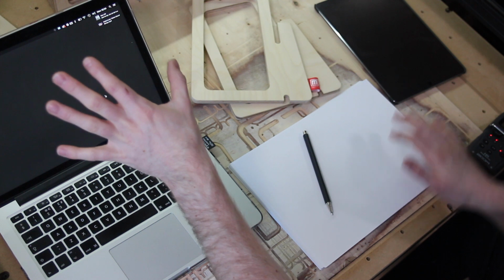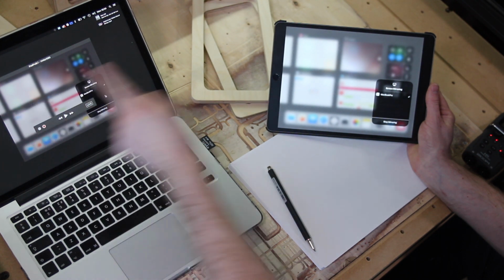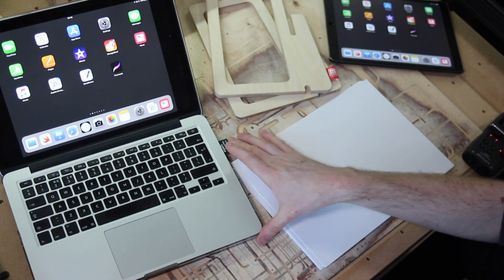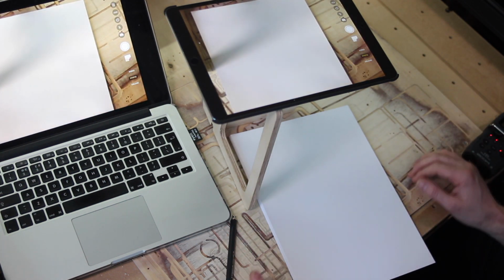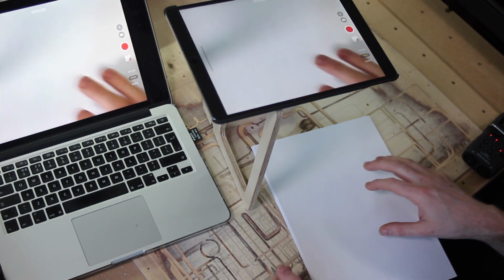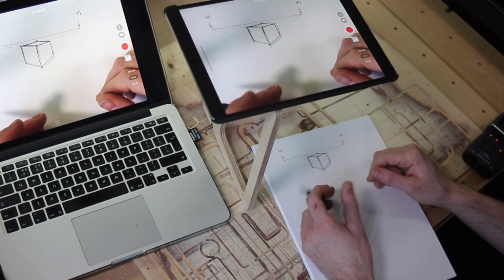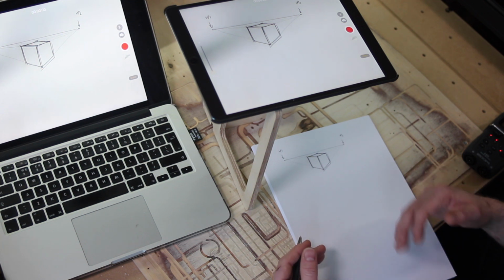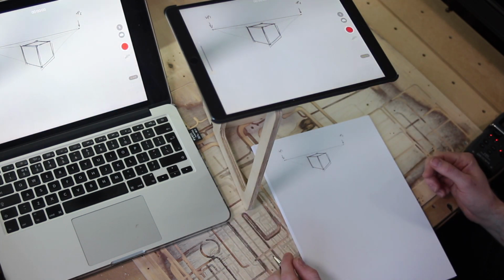MakerLabs Tablet Stand Basics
Using just the camera app to record tutorials or parts of your lessons, with the MakerLabs Table Stand V2